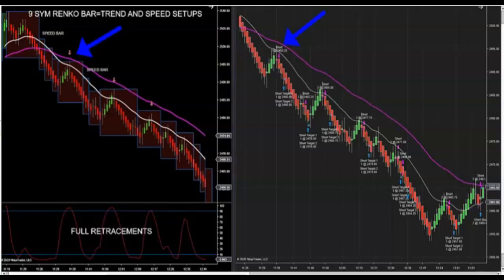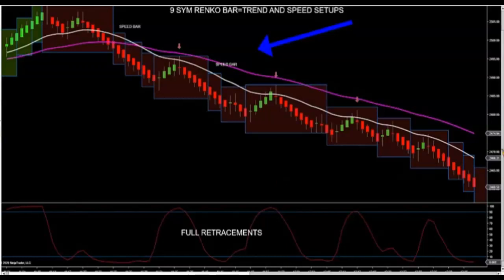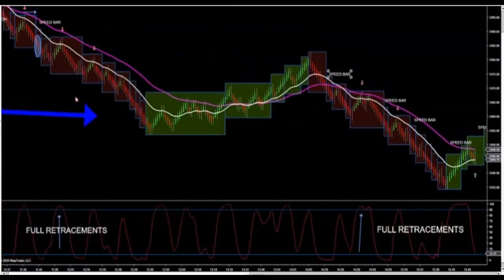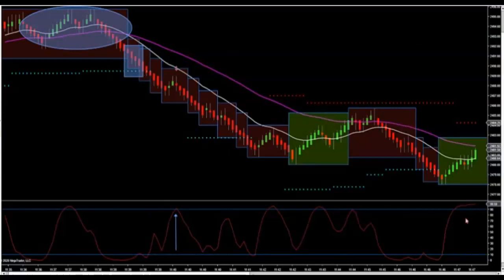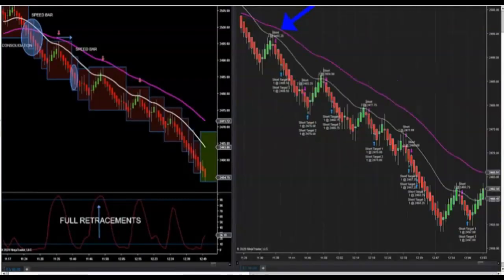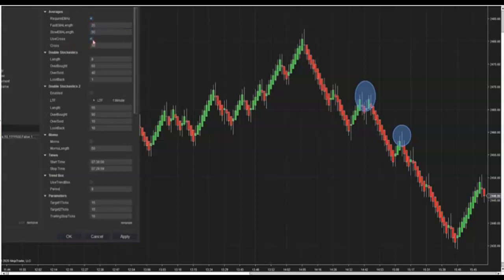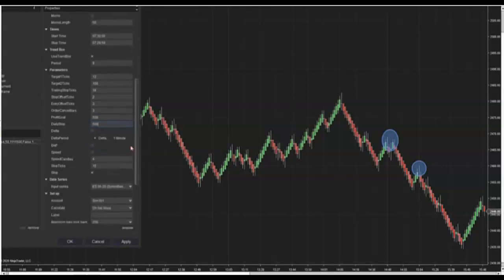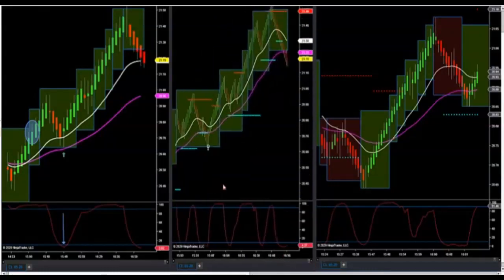Day Trading Back Testing Software, Does Testing Work? Back Test Forex, Stock and Futures in 2020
A good backtesting software allows for a trader to analyze the market and confidently execute trades with sound risk management techniques.

Find out how to backtest a trading strategy and make sure that it works in the Stock, Forex and Futures market. Day trading backtesting software is one of the most powerful trading software tools you can own

If you intend to take your trading serious and to the next level, then getting a backtesting software is critical.

Best backtesting software teaches you how not to blow up your brokers account. Please note that even the best backtesting software cannot guarantee future profits

Generally, Day trading is not appropriate for someone of limited resources and limited investment or trading experience and low risk tolerance. You should be prepared to lose funds that you use for day trading. You should never fund day-trading activities with funds required to meet your living expenses.

*Here is the Professional Live Trade Room I belong to...(check out the recent video tab)
Here is the Exchange I use...
A good place for you to started, They have an Education tab across the top of the site...(Good Info)
Here is my Trading Platform Information (access broker info from here)